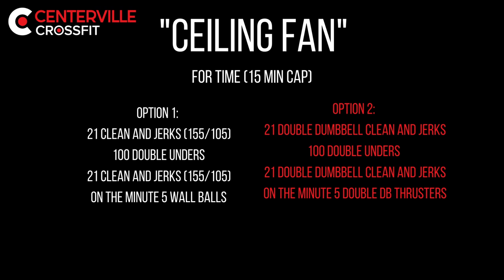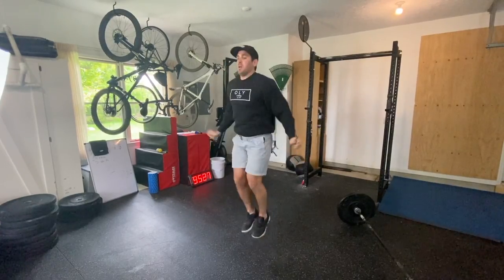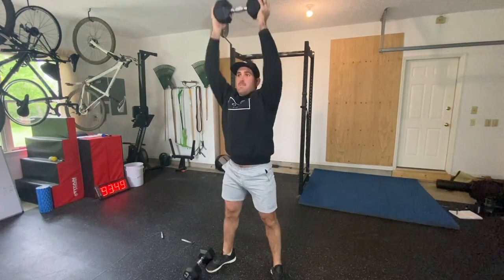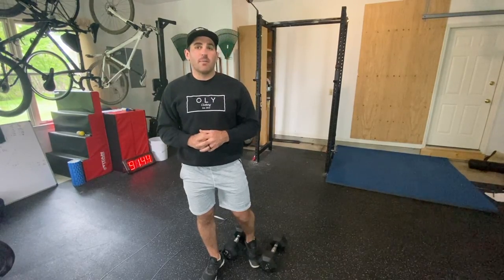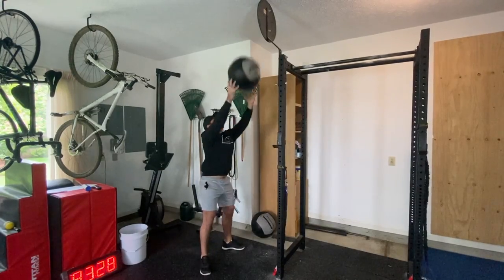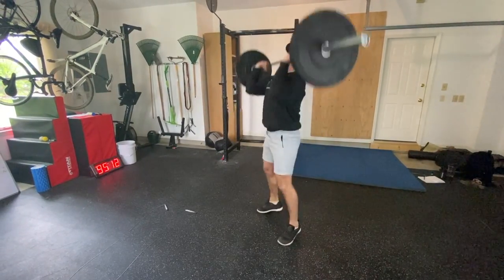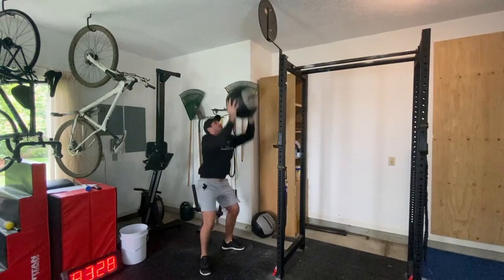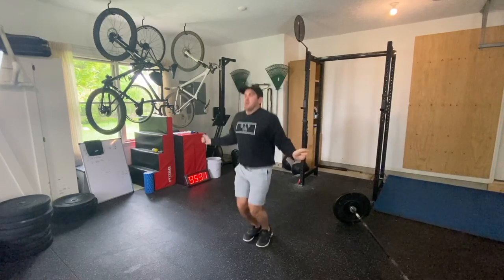Ceiling Fan Workout Brief and Demo